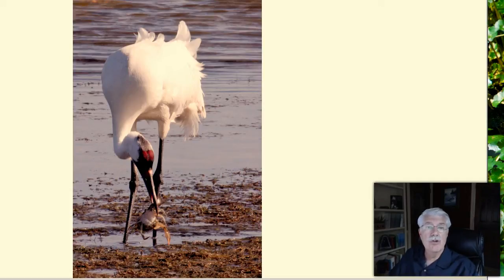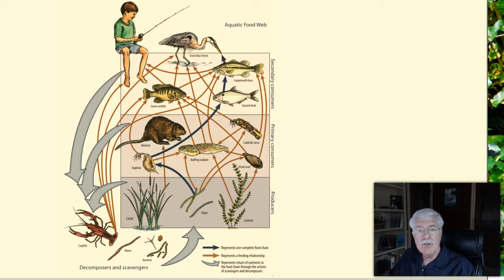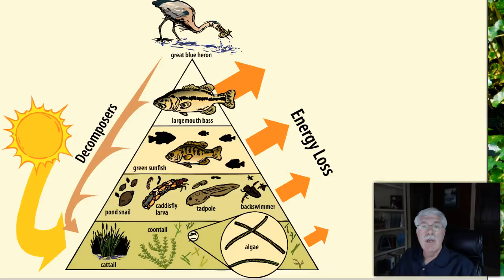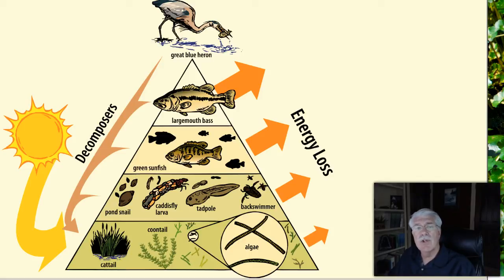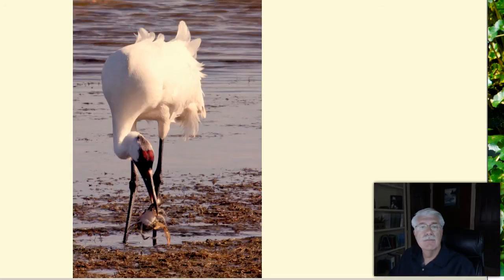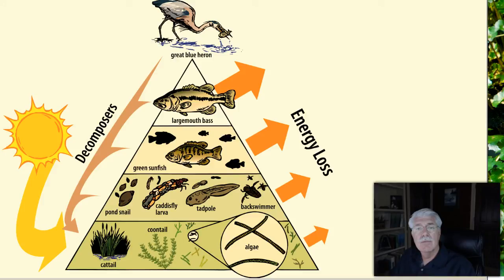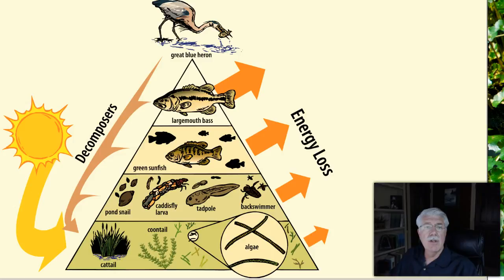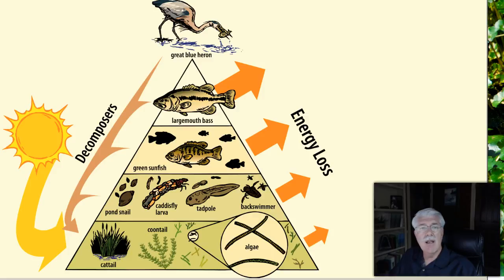Aquatic Food Chain - L5.6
Aquatic Food Chain, from Aquatic Science STEM curriculum Lesson 5 (Aquatic Communities) that includes topics: What are some of the basic survival needs of all living things?  What is a population? What is a community?  What is habitat? Why is it important? Why must organisms compete for resources? What is carrying capacity? What is a niche? Why is it important?  What are invasive species? Why are they a problem?  What is the source of energy for aquatic communities? How does energy circulate among organisms in an aquatic community?  What is a food chain? What is a food web? What is an energy pyramid? What is a trophic level?  How do predator and prey species keep species populations in balance in aquatic communities? What is natural selection?  In what ways might food webs, food chains, and predator-prey relationships be different in a pond, an estuary, and the Gulf of Mexico? What happens when one piece is altered or removed? .